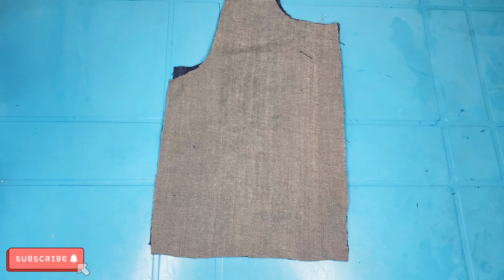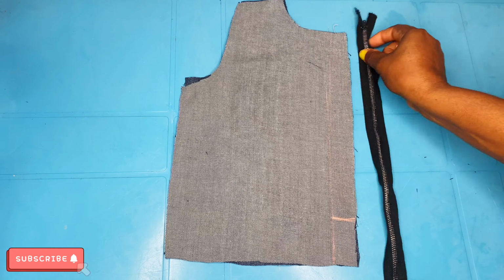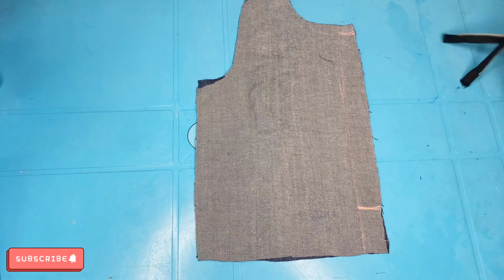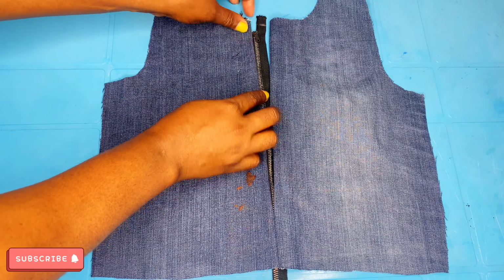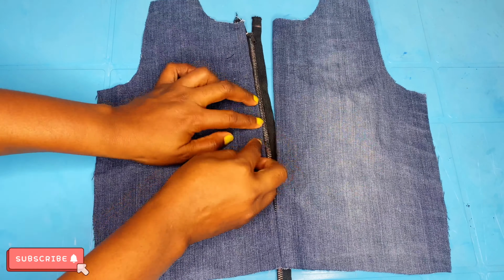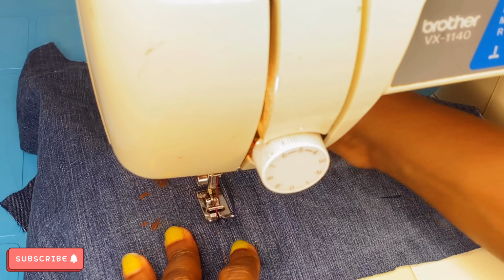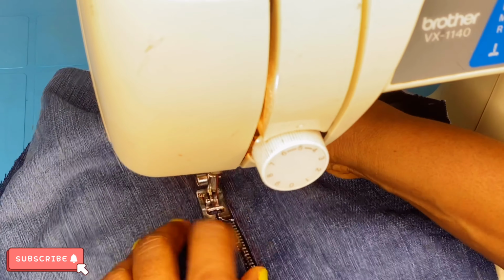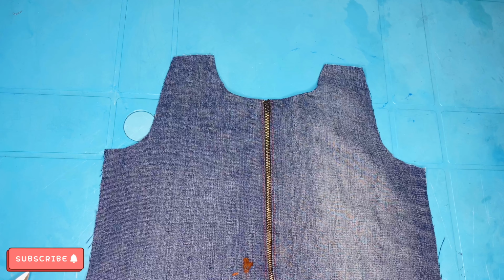How To Quickly & Easily Fix A Zipper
Hi guys! This tutorial is basically about to how fix a zipper on your dress, skirt or what ever choice of clothing you wish to fix a zipper on. The guidelines are easy and simple to be replicate by anyone. The more you practice the better you get at it.
If you need help please feel free to drop a comment. Would be more than happy to help

Music: I used an app called splash to create my own music splashmusic splash splash gives you the creative freedom to create your own rhythm